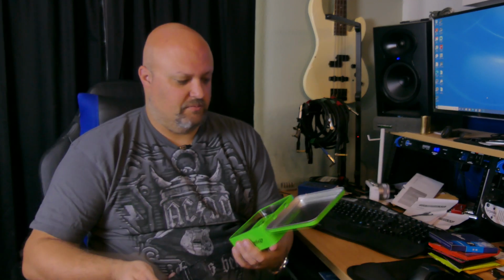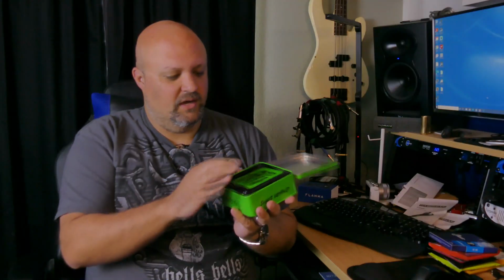What Kinds Of Strings Do I Use? | What Kinds Of Strings SHOULD I Use?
Other Gear Used In This Video:
Ernie Ball Slinkys
Ernie Ball Cobalts
Elixir Electric Polywebs
Ernie Ball Papa Het Hardwired Master Cores
Rode Wireless Go II
Rode Lavalier Go Microphone
Canon M200 Mirrorless Camera
Viltrox 23mm f1.4 EF-M Mount Lens